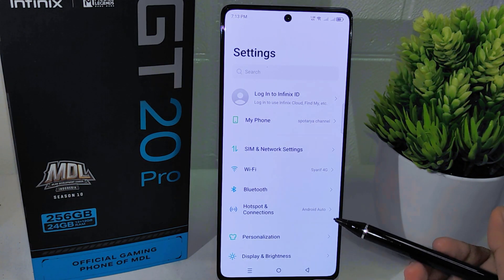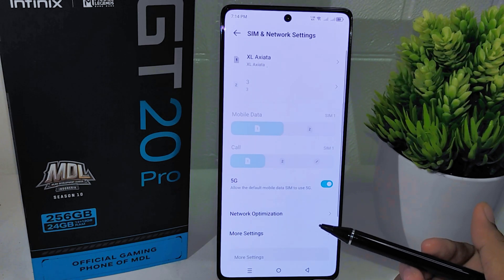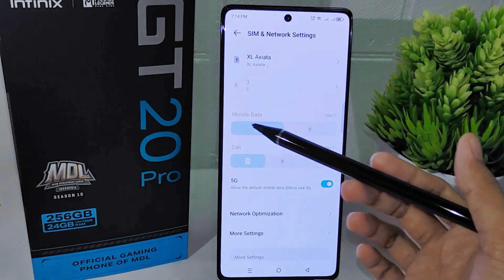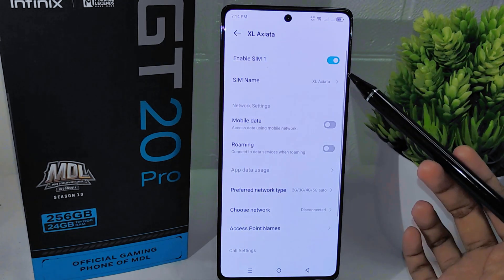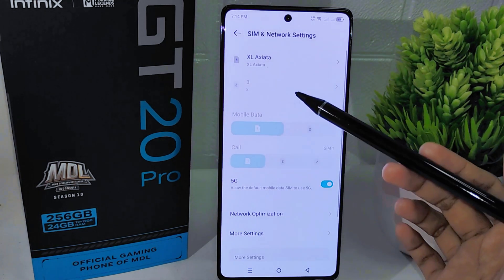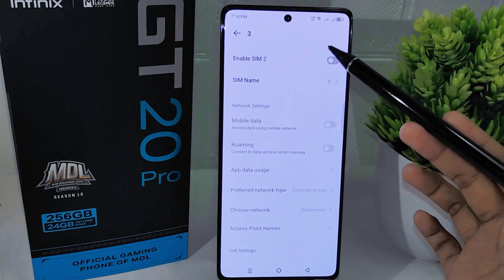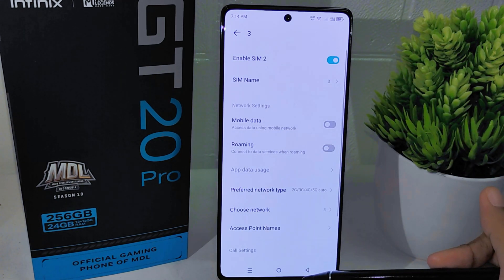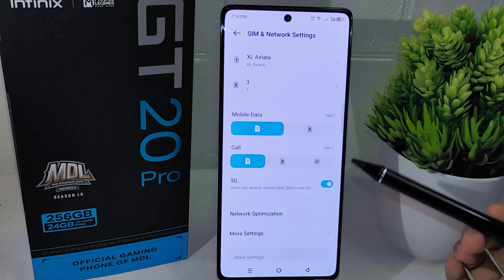Infinix Gt 20 Pro 5G | How To Fix Signal Issue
how to fix signal issue on infinix gt 20 pro 5g.

This tutorial deals with search:

how to fix signal issue
infinix gt 20 pro 5g
how to fix signal issue on infinix
how to fix signal issue infinix gt 20 pro 5g
infinix gt 20 pro 5g signal problems.